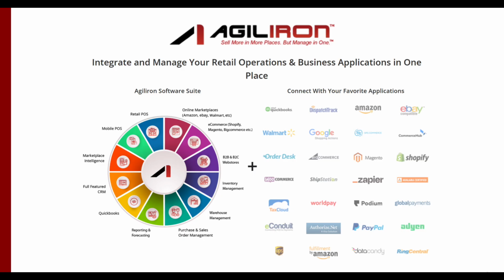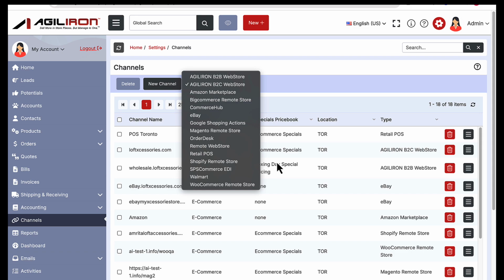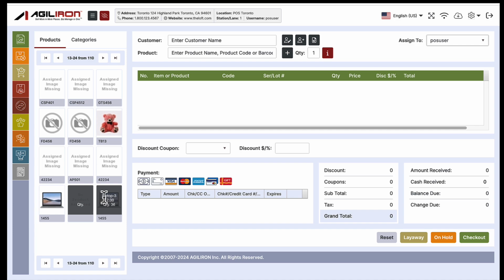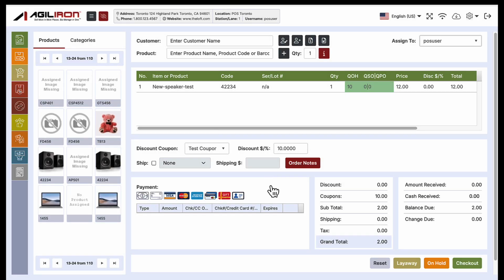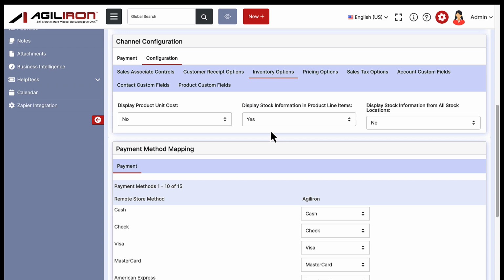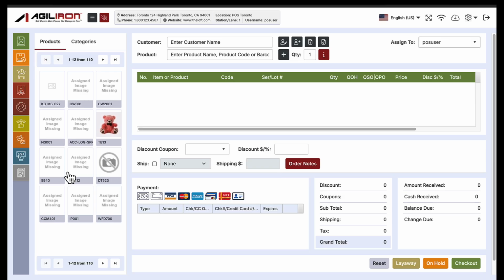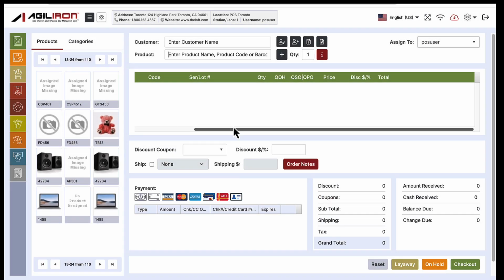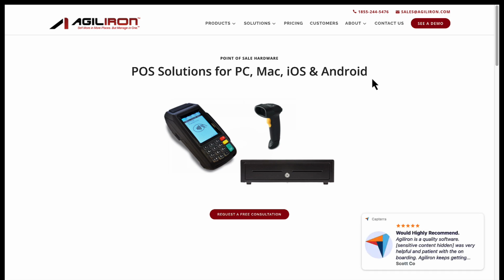Agiliron Point of Sale (POS) Demo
See how the Agiliron Cloud based POS system helps retailers efficiently sell face to face in store and on the go